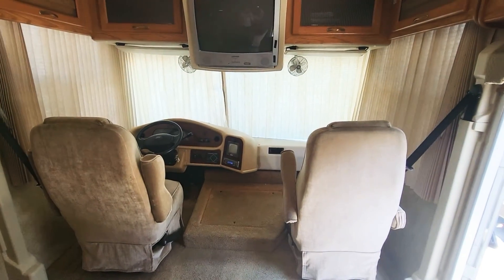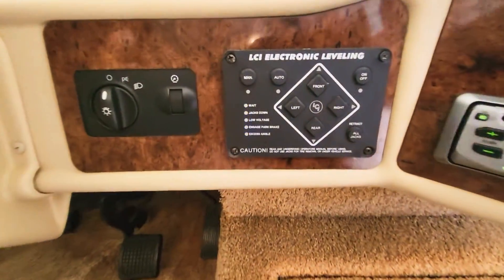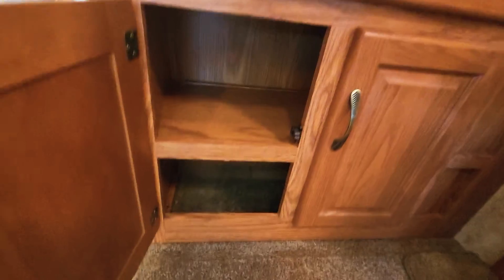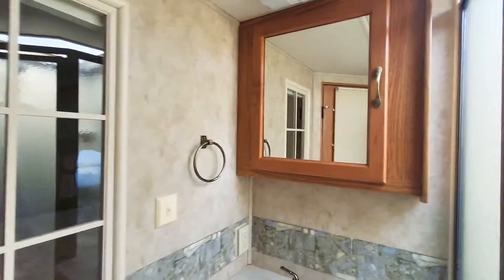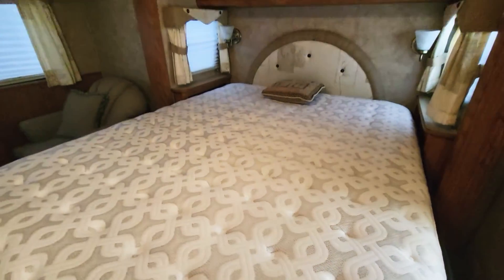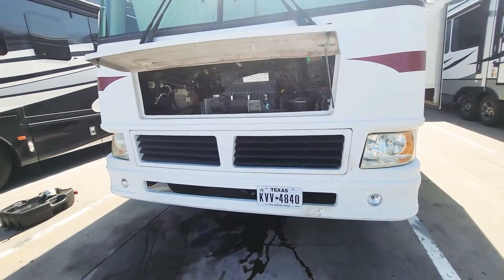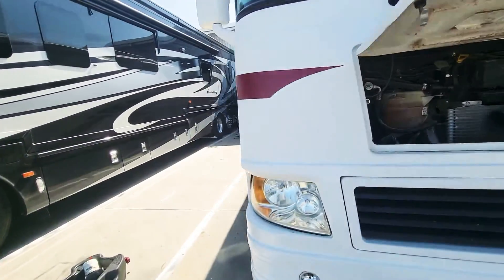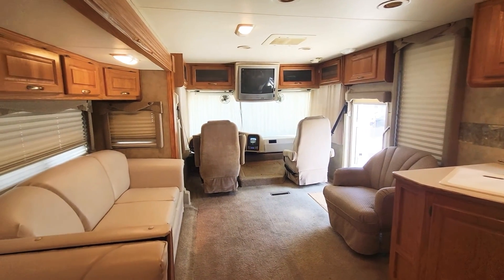Jaime- 2006 Damon Challenger 372C